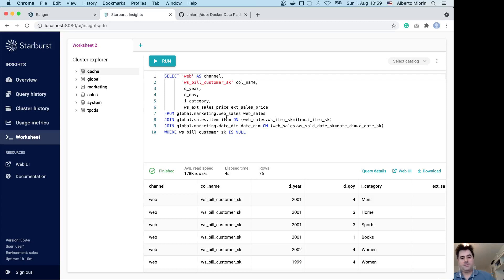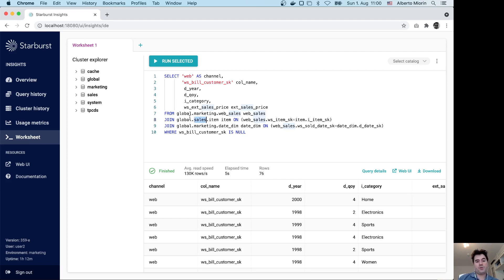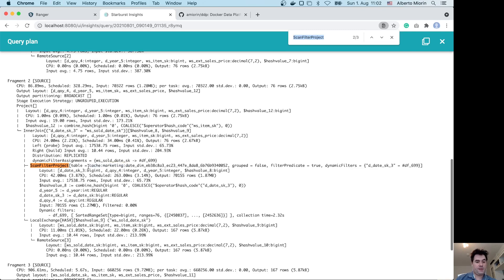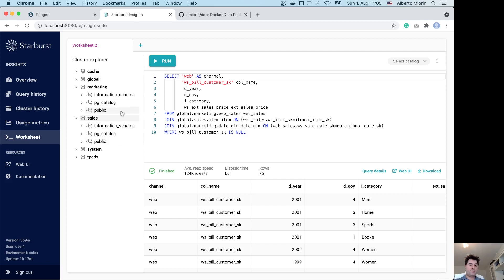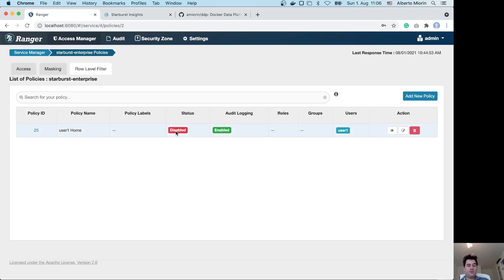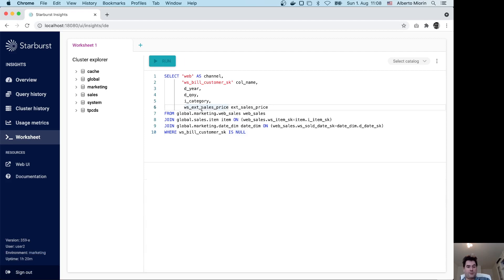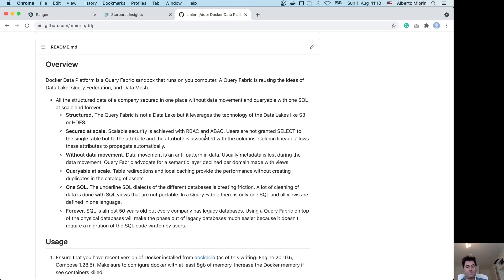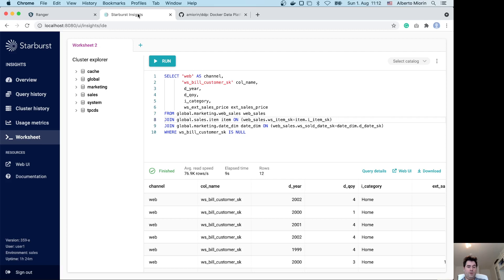Query Fabric, Data Lake, Data Mesh, and Query Federation with Starburst Trino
A demo of the Query Fabric using Starburst Trino and AWS.